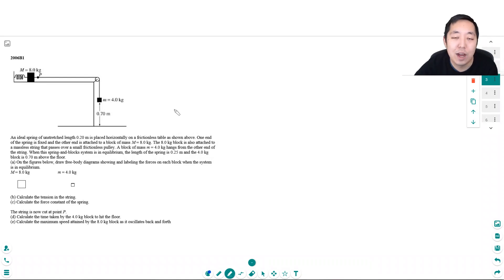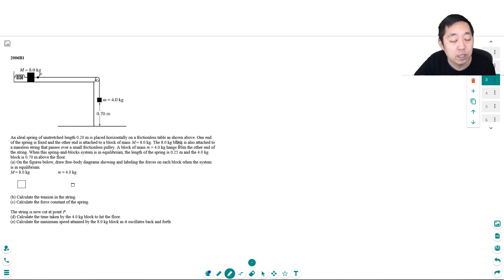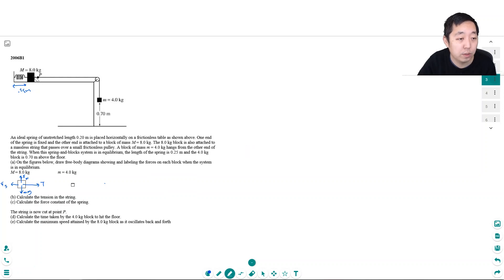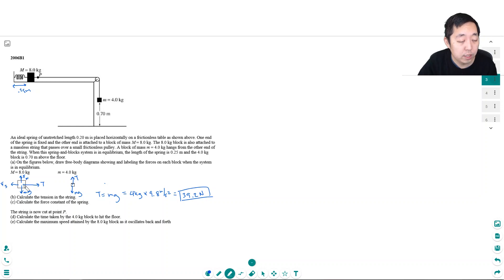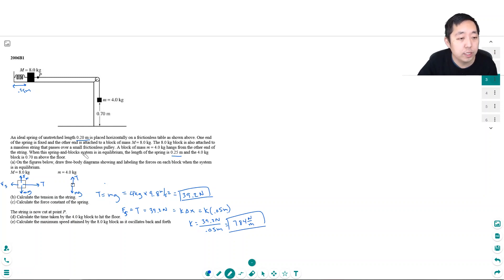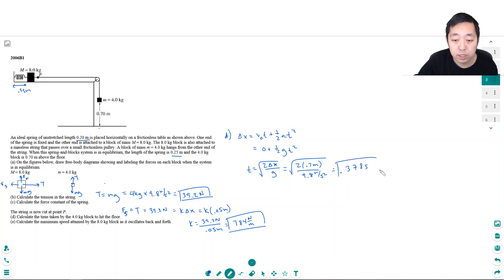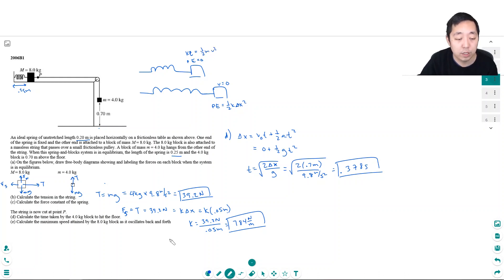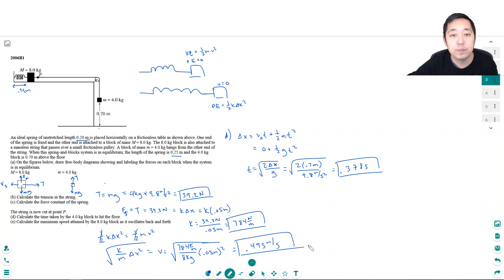AP Physics 1 Energy Free Response 3